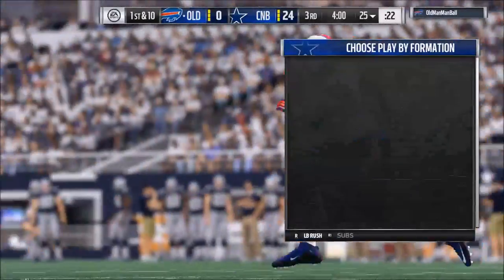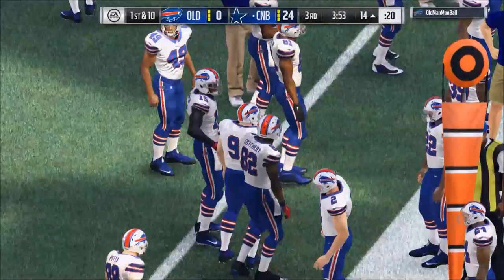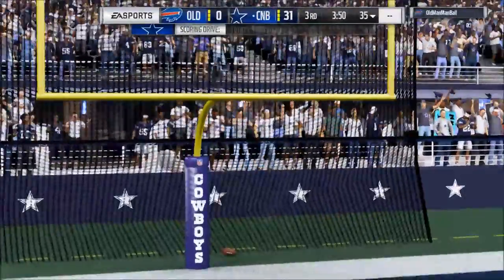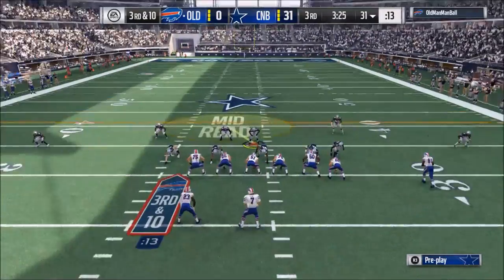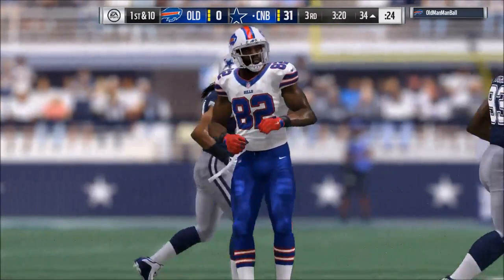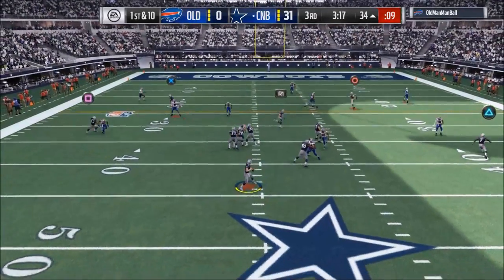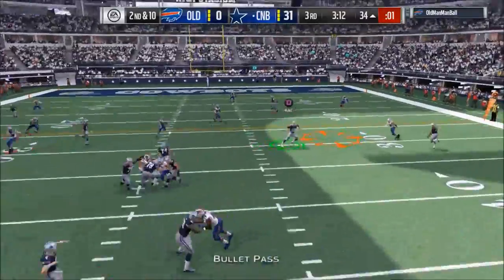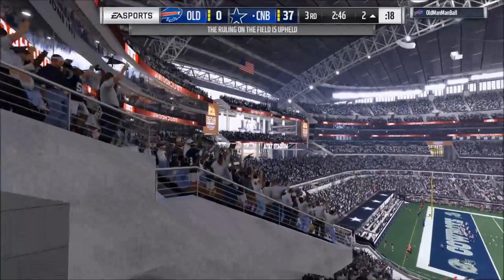Madden 18 Tips - The Top 3 Mistakes To Avoid on Defense on Madden 18